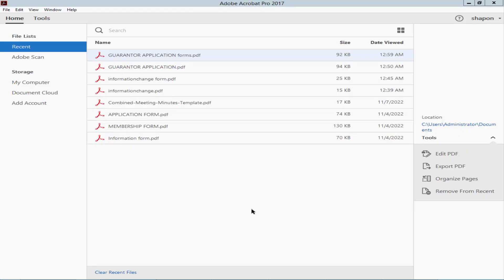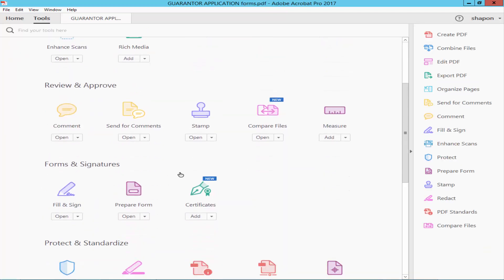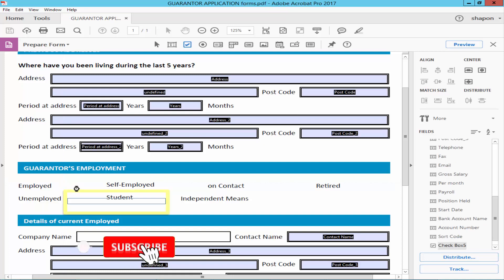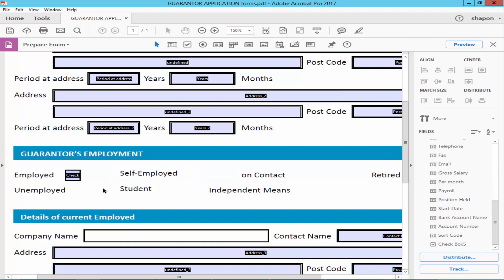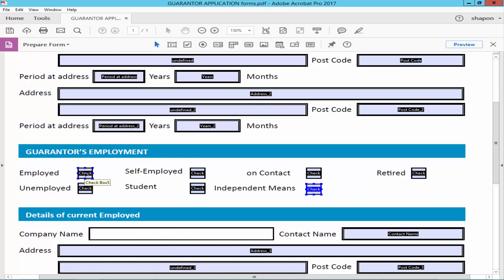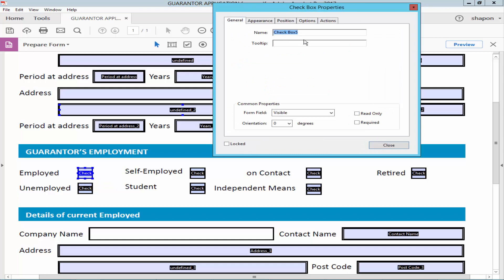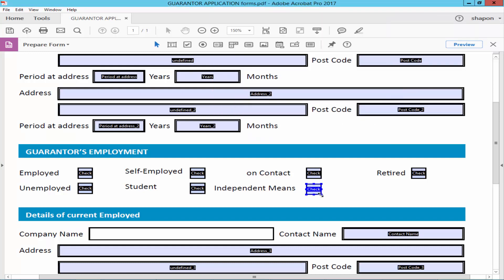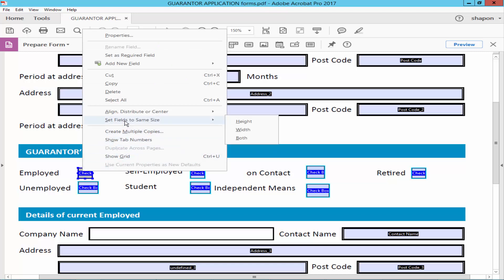how to make all checkboxes the same size in a fillable pdf form using adobe acrobat pro-2017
in this video, I will show you, how to make all checkboxes the same size in a fillable pdf form using adobe acrobat pro-2017. let's get started. open a PDF form, and make this one fillable. go to the tools menu to prepare the form.